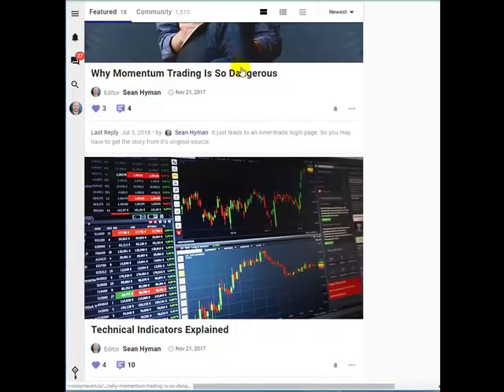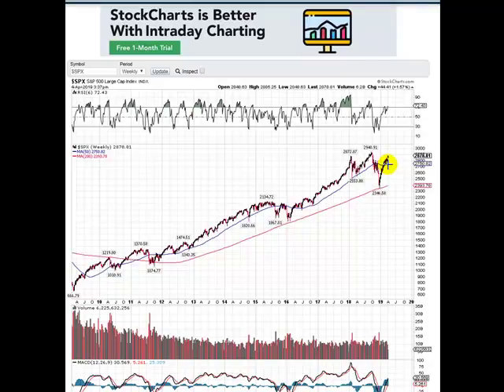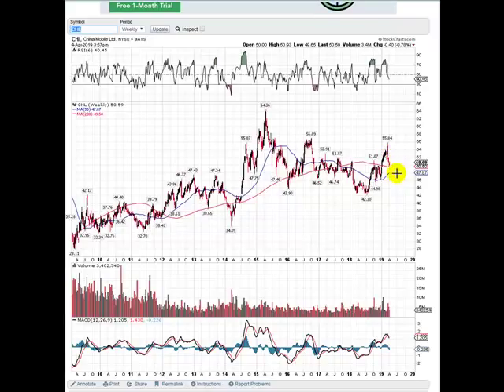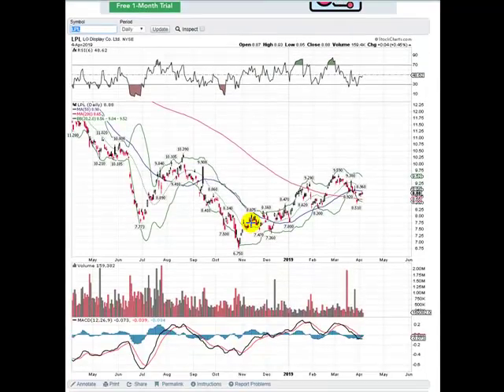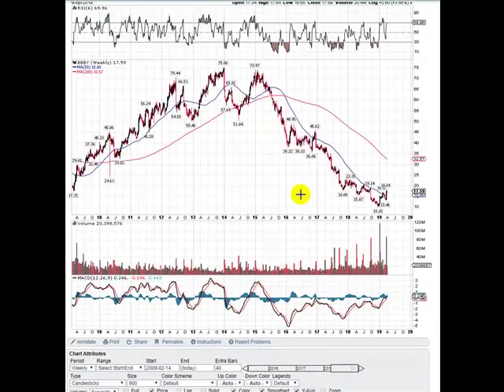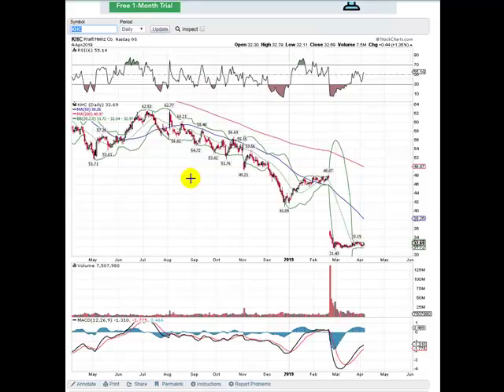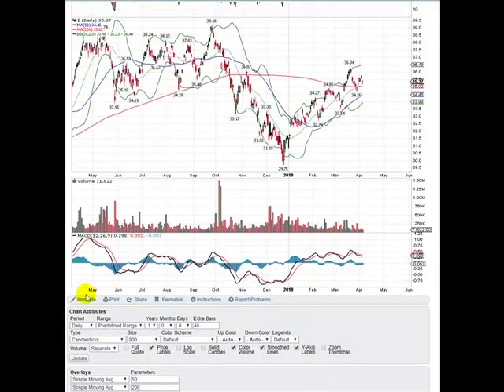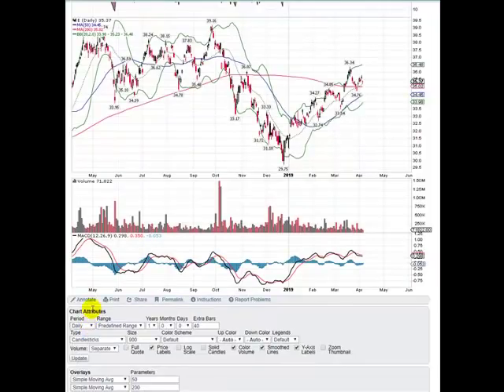LI Weekly Video 040419